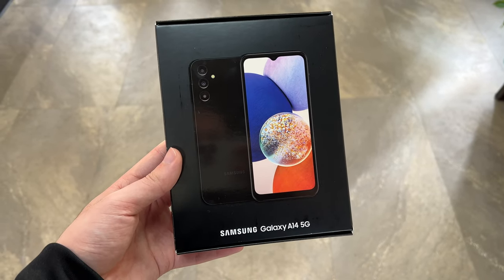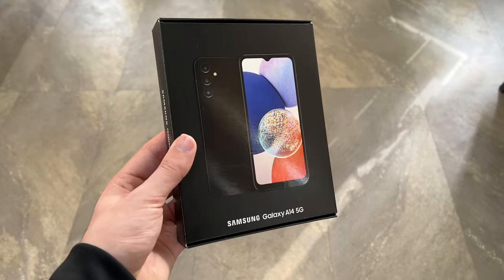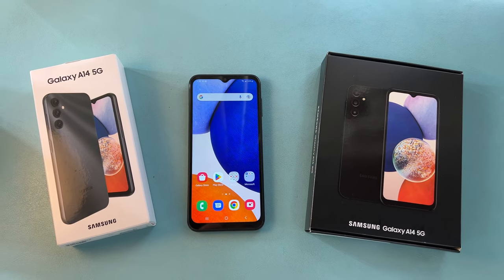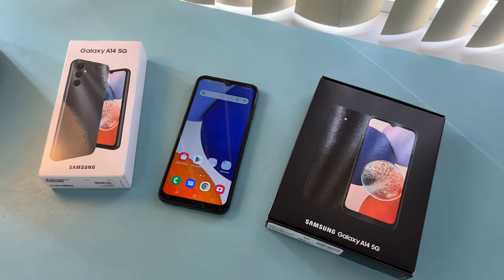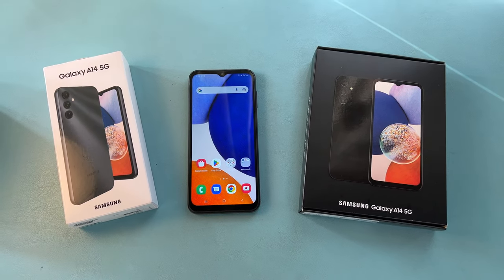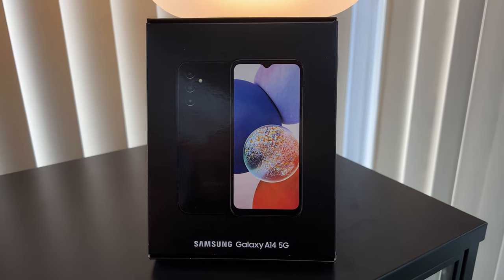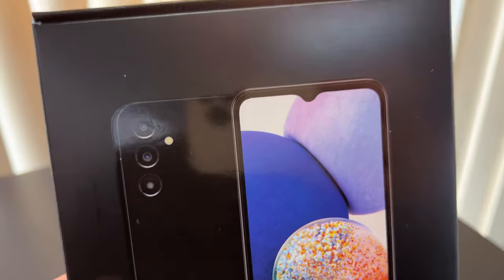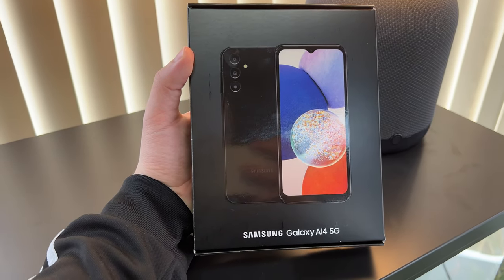Samsung Galaxy A14 5G Black Box Edition Explained!